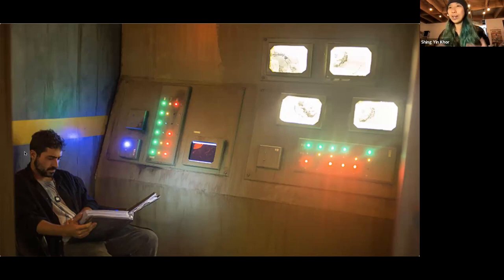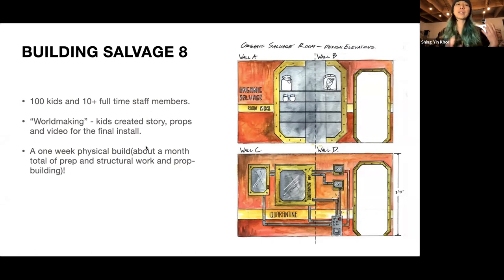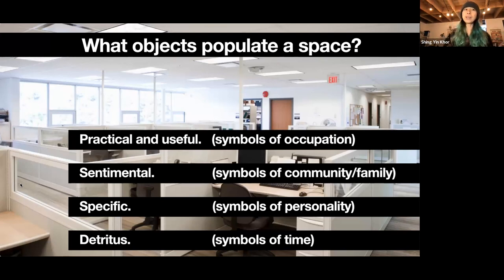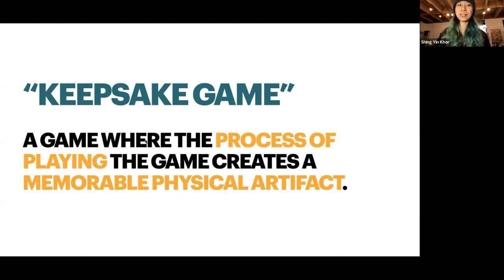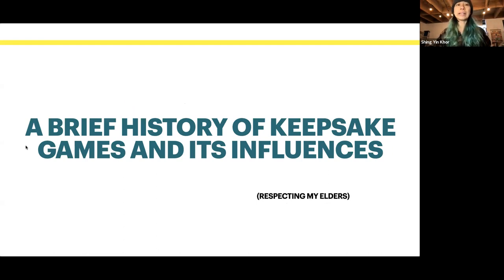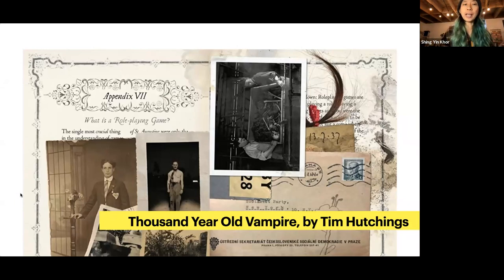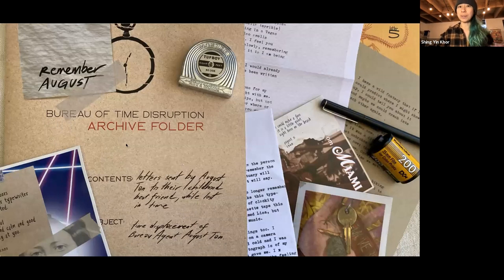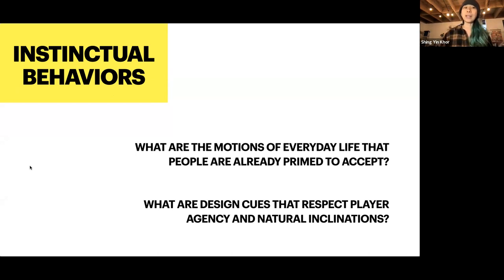Keepsake Games and Object Narratives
The Games@Northeastern Lecture Series is an event where Northeastern faculty members invite academic and industry experts to share their knowledge and insights on games with the Northeastern community, the games community in the Greater Boston Area, and beyond.

Object-Narratives and Keepsake Games

Shing Yin Khor talks about building narratives with physical objects, a practice rooted in theatrical prop making, large scale art installation, immersive theatre and LARP, and keepsake games, games in which the process of playing the game results in a physical artifact of play.

Shing Yin Khor is a graphic novelist and experience designer based in Los Angeles, CA, by way of Malacca, Malaysia. Their game design work, which includes the 2022 Indiecade winner for Best Tabletop Game, Remember August, and the keepsake embroidery game A Mending(which raised $190k on Kickstarter), centers around physical storytelling artifacts, divination mechanisms, and immigrant interpretations of nostalgic Americana, and is rooted in their work as a builder and artist – keepsake games and large art installations centered on the bridge between physical making and traditional tabletop RPGs.

Their second graphic novel, The Legend of Auntie Po, was published by Penguin Random House in June 2021, and was an Eisner winner and National Book Award in Youth Literature finalist. They are currently working on their third full-length graphic novel and a deck of tarot cards, as well as adjunct teaching at USC Games.